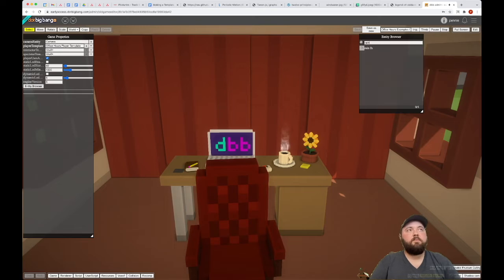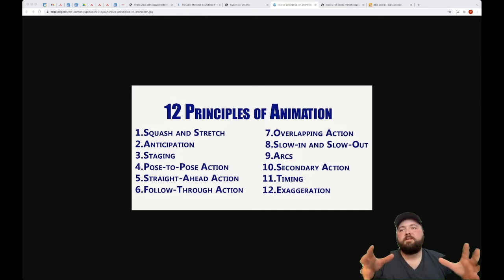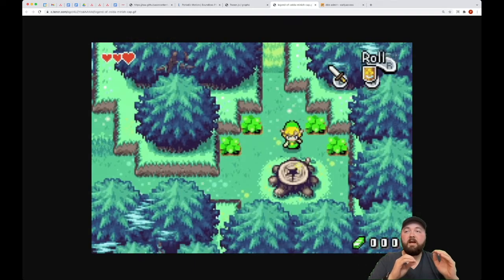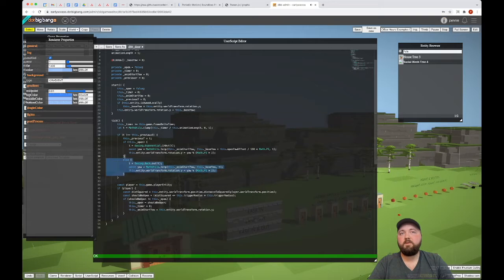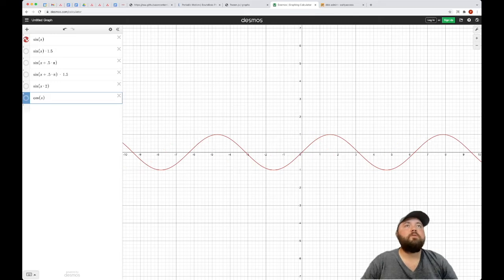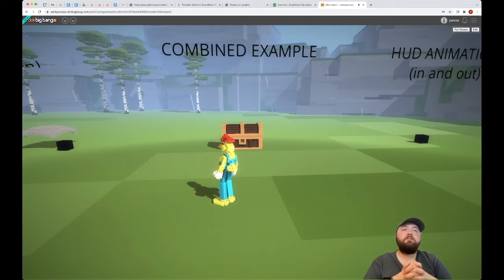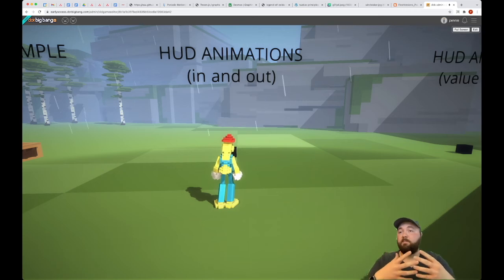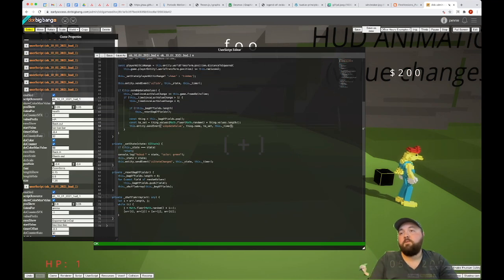dot big bang CIP Office Hours - Oct 19, 2021 - Pop & Polish